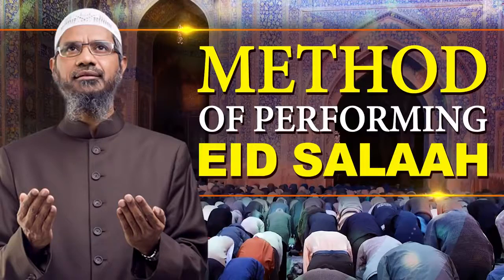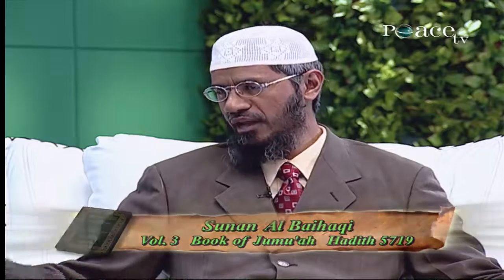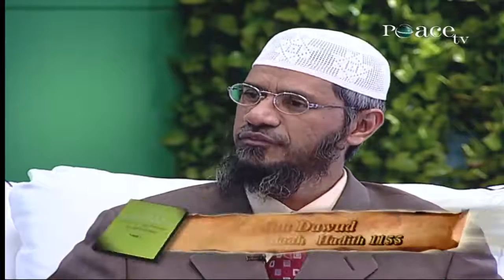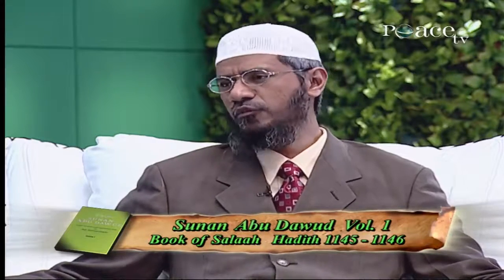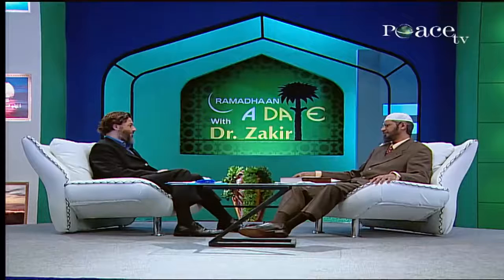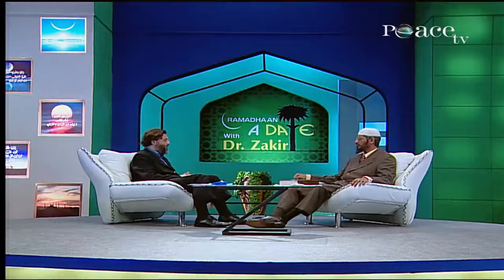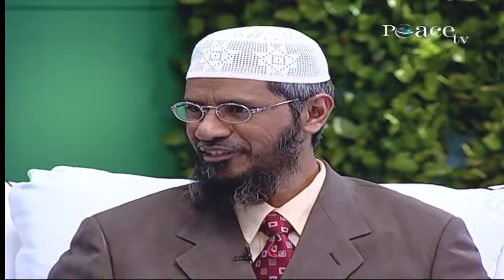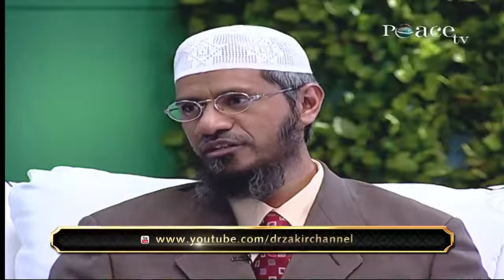Method of Performing Eid Salaah